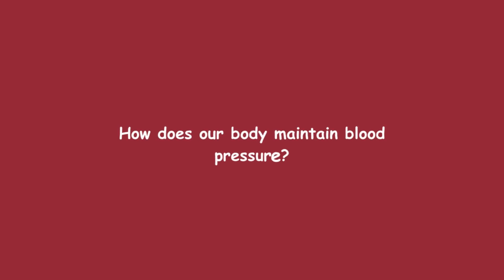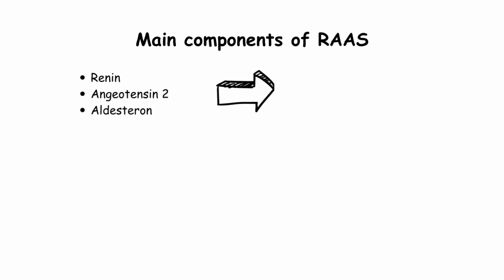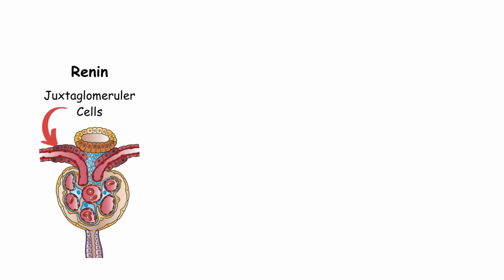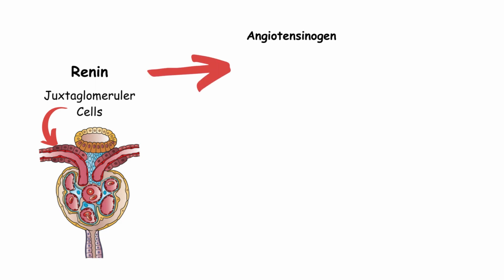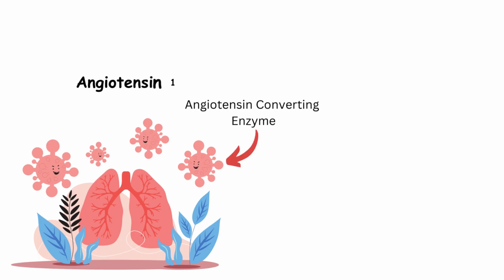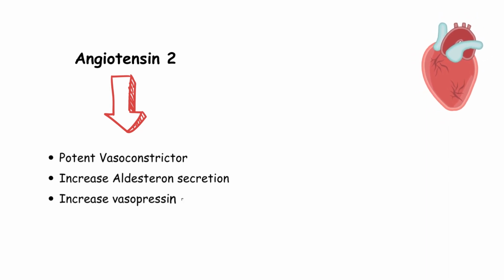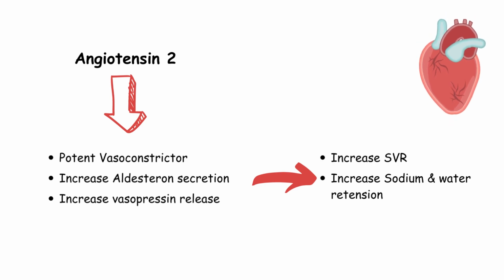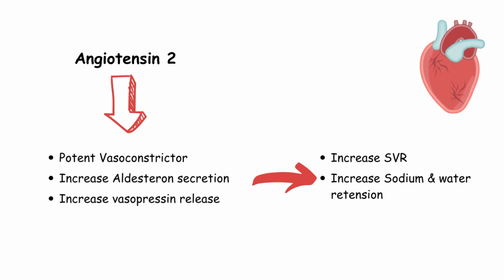RAAS System: A Comprehensive Explanation for Nurses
In this video, we dive deep into the Renin-Angiotensin-Aldosterone System (RAAS), a fundamental aspect of physiology crucial for understanding blood pressure regulation and kidney function. Whether you're a registered nurse, medical student, or doctor, this video provides an in-depth exploration of the RAAS system, with a focus on the key components, including renin, angiotensin, aldosterone, and angiotensin-converting enzyme (ACE).

📚 Topics covered in this video:

The role of RAAS in maintaining blood pressure.
Renin's pivotal function in the process.
The journey of angiotensin in the body.
How aldosterone affects sodium and potassium balance.
An overview of the NCLEX-relevant aspects of RAAS.
Clear explanations and a visual RAAS flow chart to enhance your understanding.
Whether you're studying for exams or simply seeking a better grasp of the RAAS system, this video is a valuable resource. Let's empower ourselves with knowledge! 🩺📖🧬